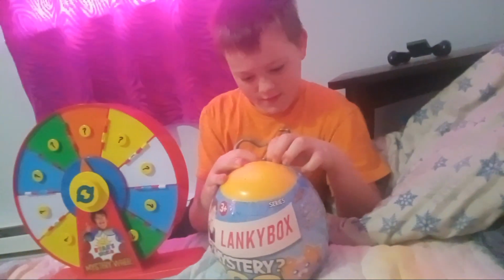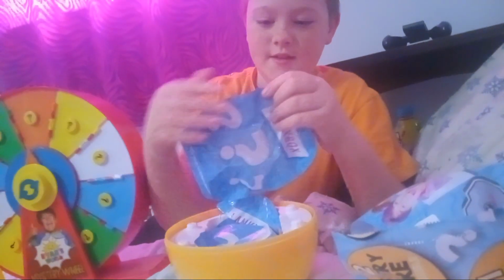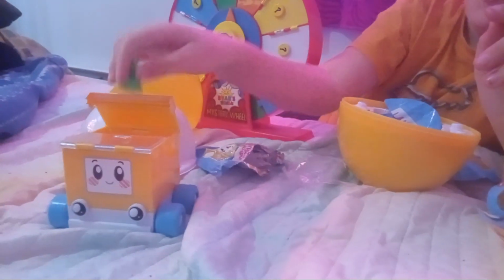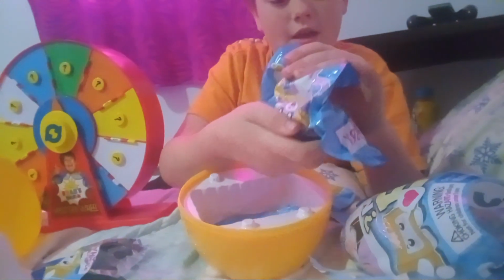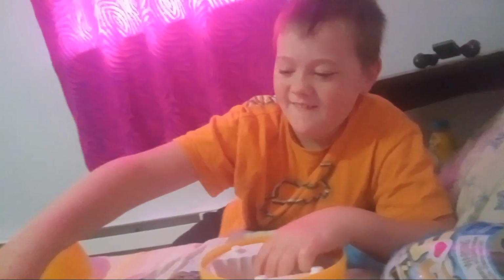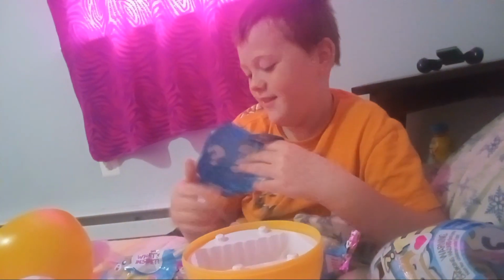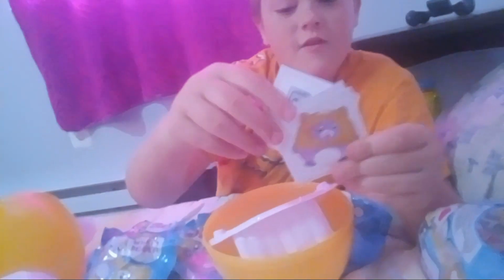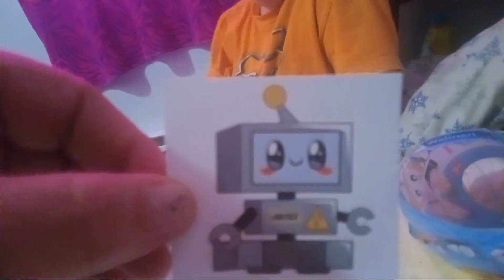opening lanky egg